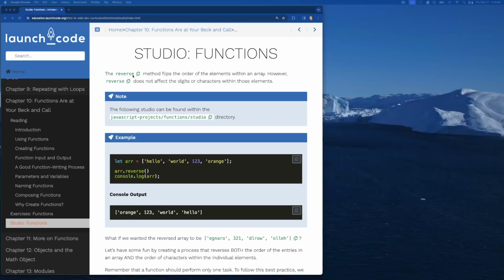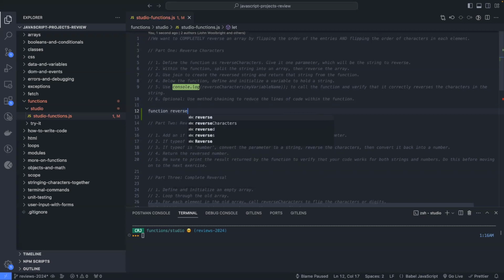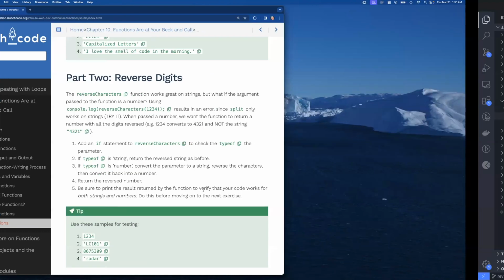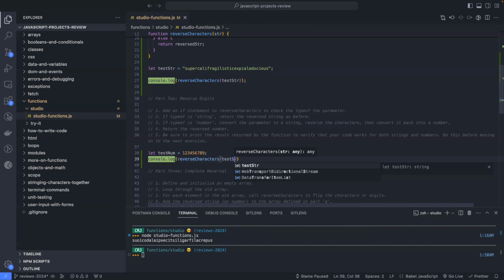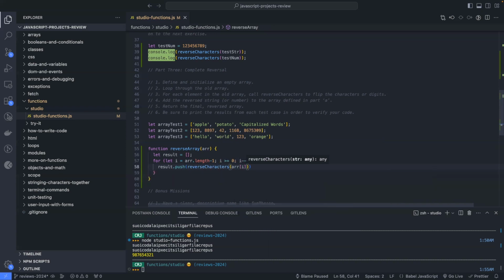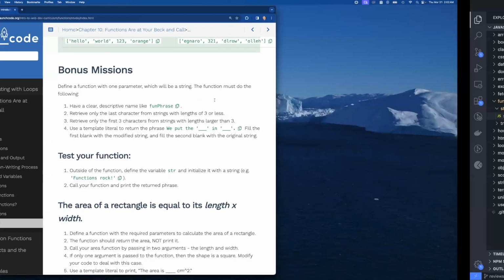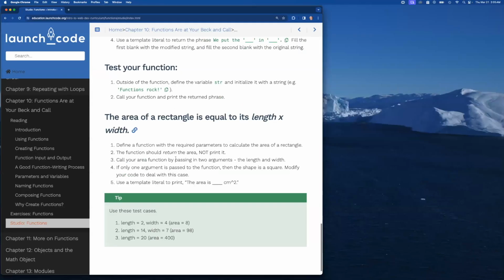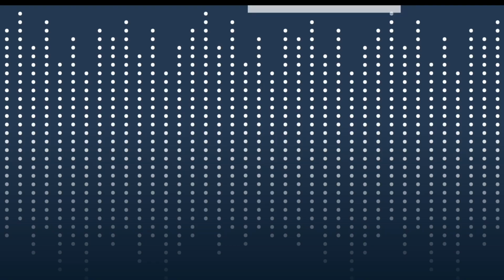WebDev JS — Chapter 10 Studio Review — Functions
This review covers the studio assignment in chapter 10 of LaunchCode's JavaScript curriculum.